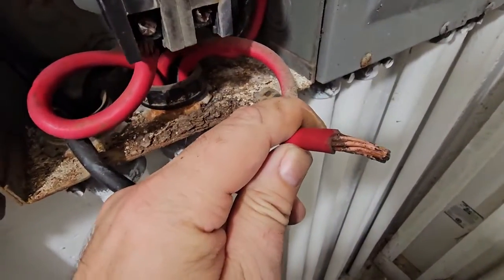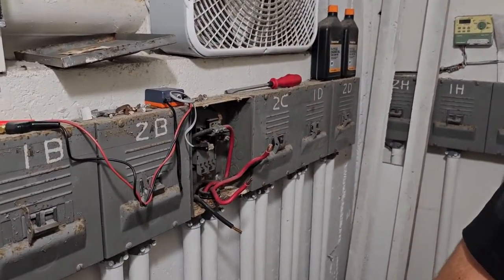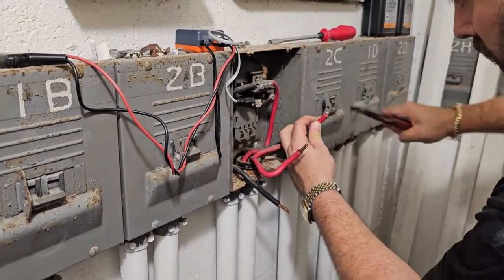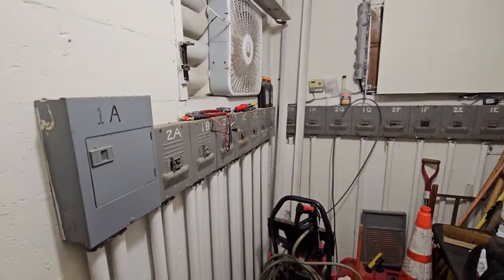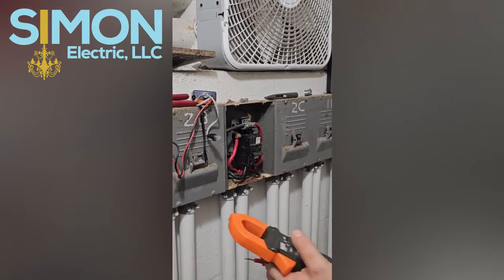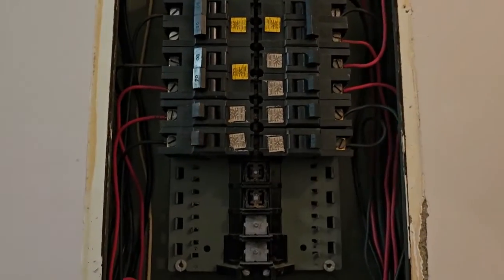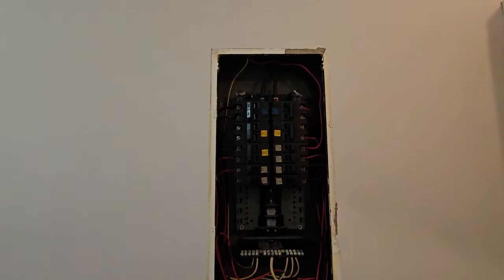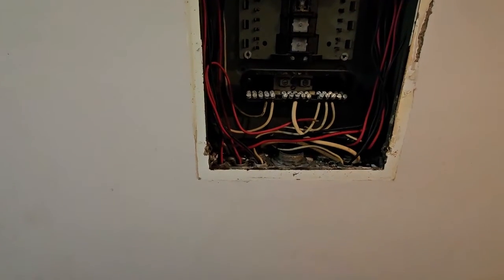FPE Complicated Panel Replacement: Part 1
Raphael faces a situation where the power goes out unexpectedly. He is called out to handle the customer's electrical issue, and upon arrival, he discovers that the customer has some surprising challenges along the way. Not only is the an FPE (Federal Pacific Electric) panel, known for its safety concerns. It is installed in concrete! This installment is the first part of the repair process.